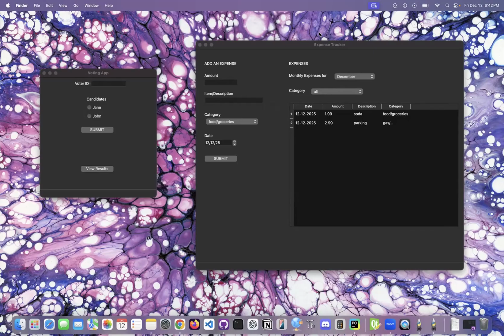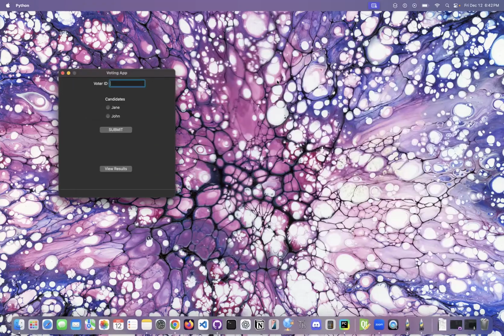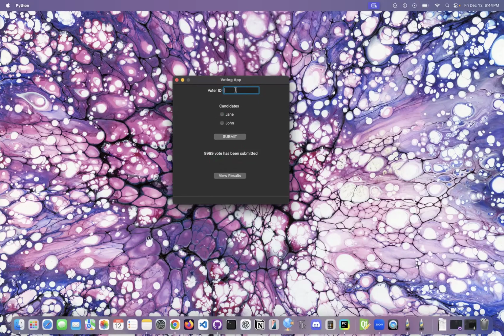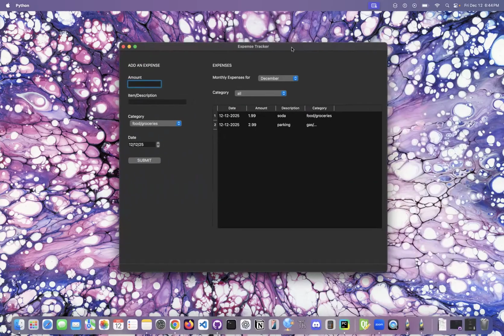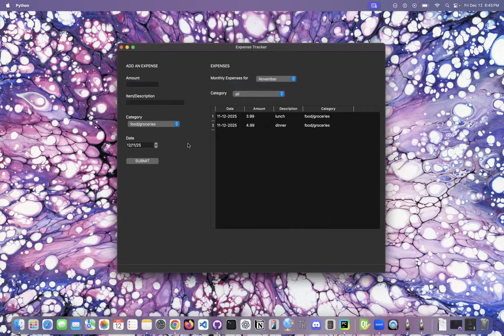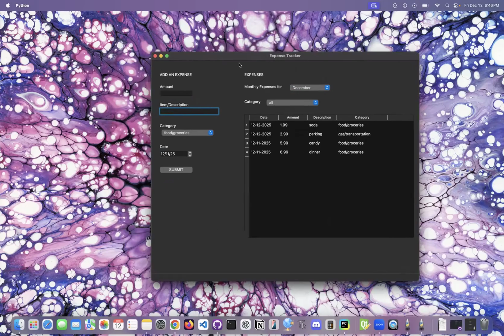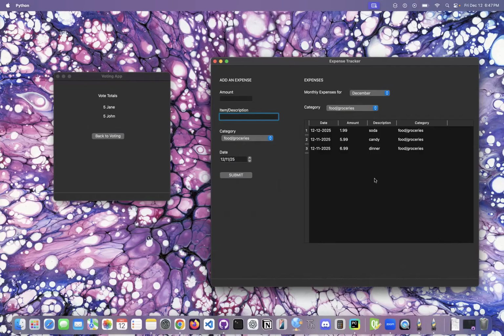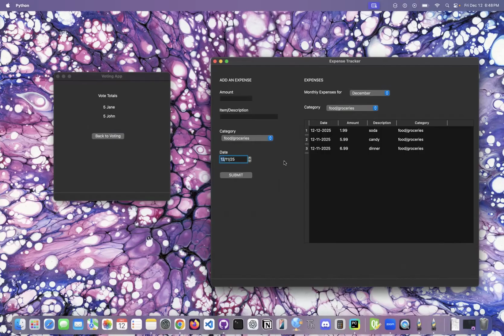final projects for CSCI 1620